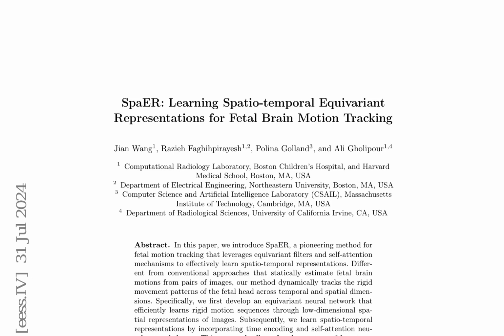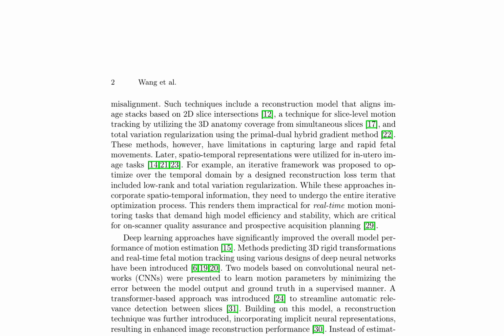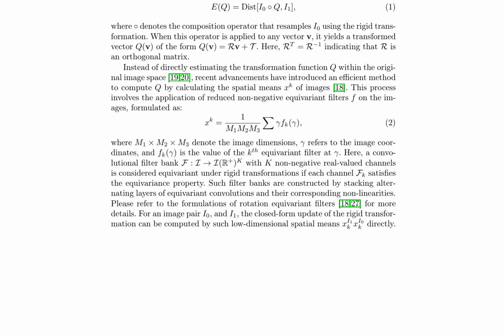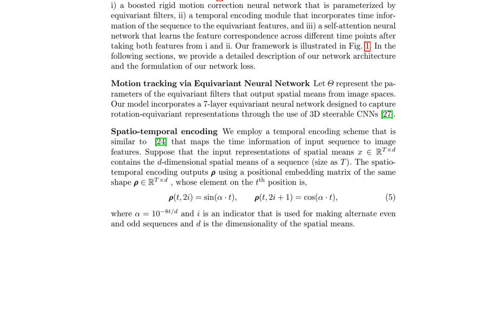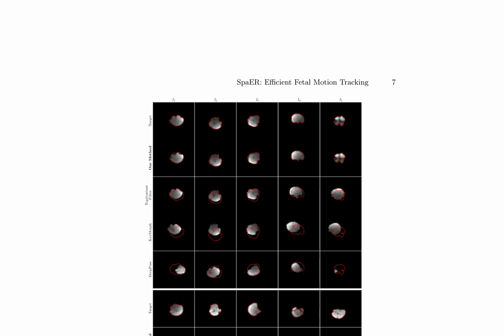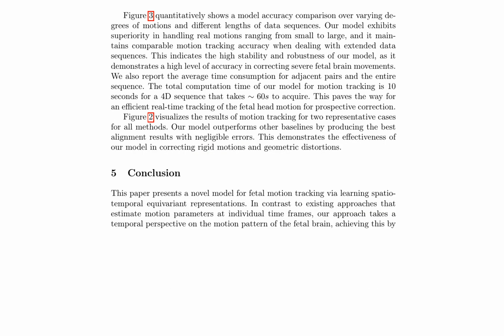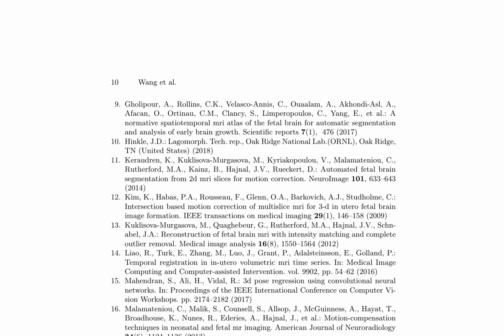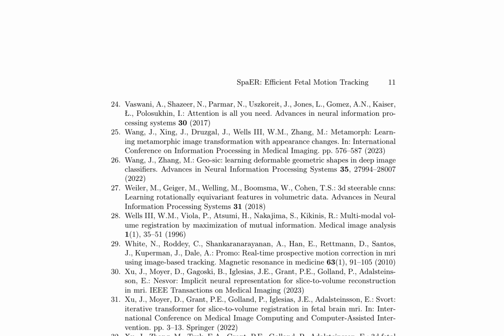SpaER: Learning Spatio-temporal Equivariant Representations for Fetal Brain Motion Track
Title: SpaER: Learning Spatio-temporal Equivariant Representations for Fetal Brain Motion Tracking

Authors: Jian Wang, Razieh Faghihpirayesh, Polina Golland, Ali Gholipour

Abstract:
In this paper, we introduce SpaER, a pioneering method for fetal motion tracking that leverages equivariant filters and self-attention mechanisms to effectively learn spatio-temporal representations. Different from conventional approaches that statically estimate fetal brain motions from pairs of images, our method dynamically tracks the rigid movement patterns of the fetal head across temporal and spatial dimensions. Specifically, we first develop an equivariant neural network that efficiently learns rigid motion sequences through low-dimensional spatial representations of images. Subsequently, we learn spatio-temporal representations by incorporating time encoding and self-attention neural network layers. This approach allows for the capture of long-term dependencies of fetal brain motion and addresses alignment errors due to contrast changes and severe motion artifacts. Our model also provides a geometric deformation estimation that properly addresses image distortions among all time frames. To the best of our knowledge, our approach is the first to learn spatial-temporal representations via deep neural networks for fetal motion tracking without data augmentation. We validated our model using real fetal echo-planar images with simulated and real motions. Our method carries significant potential value in accurately measuring, tracking, and correcting fetal motion in fetal MRI sequences.